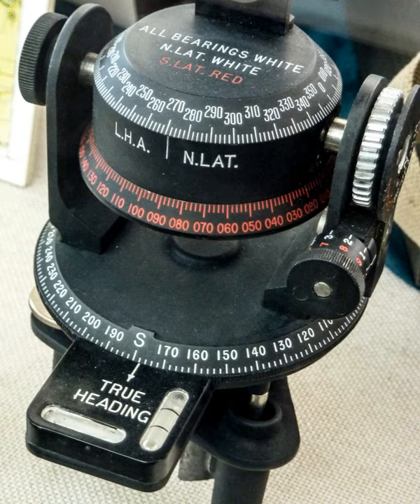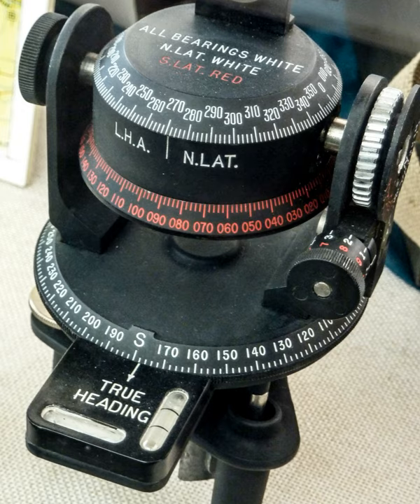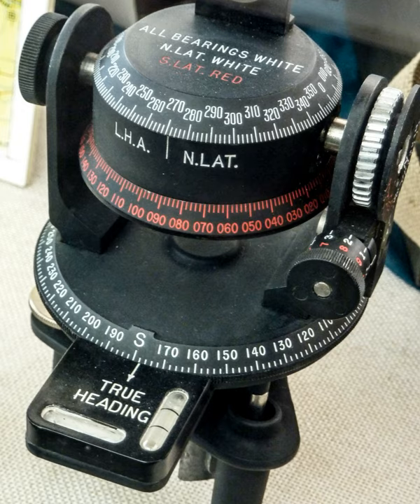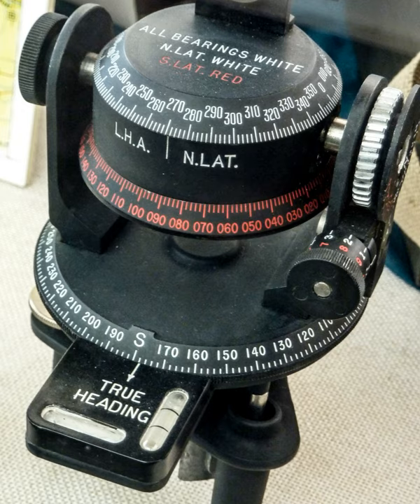Astrocompass | Wikipedia audio article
00:00:44 1 Principle of use
00:02:12 2 Historical uses
00:03:10 3 Operation
00:03:41 4 See also

- Socrates

SUMMARY
An astrocompass is a navigational tool for determining the direction of true north through the positions of various astronomical bodies.
There are certain circumstances when magnetic compasses and gyrocompasses are unreliable. The most obvious is in polar regions, where the force exerted on the needle of a magnetic compass is nearly vertical and gyrocompasses become unstable due to the rotation of the Earth. Magnetic compasses are also susceptible to disruption from magnetic fields other than the Earth's, such as those produced by the hulls of some metal vehicles or craft. Before the advent of electronic navigational aids such as GPS the most reliable way to ascertain north in such circumstances was through the use of an astrocompass.